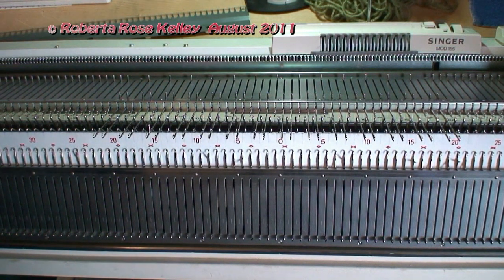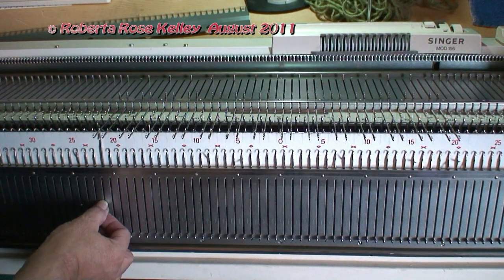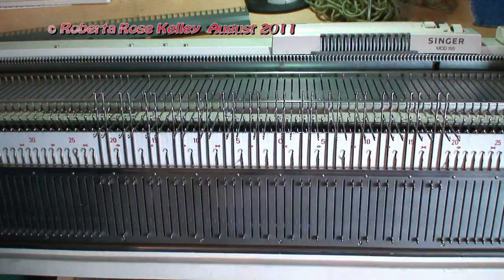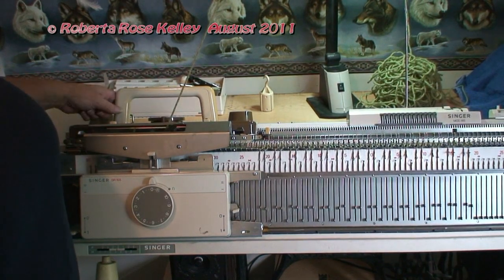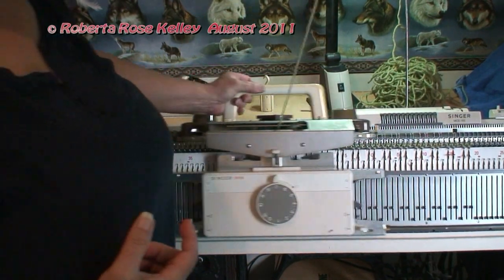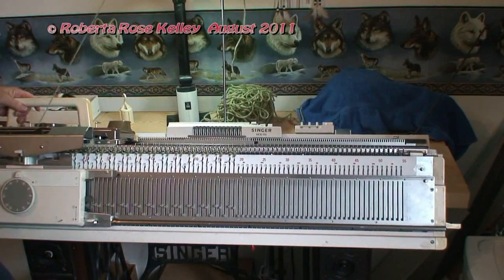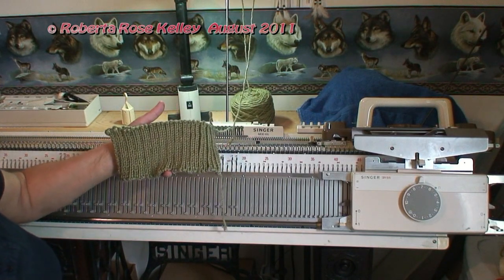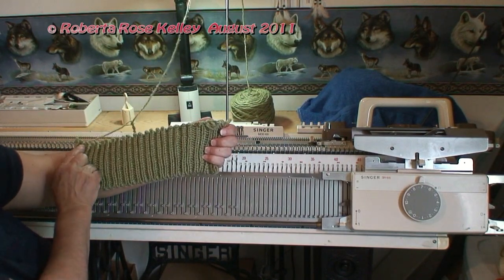SK/SR155 2x2 Rib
SK/SR 2x2 Rib